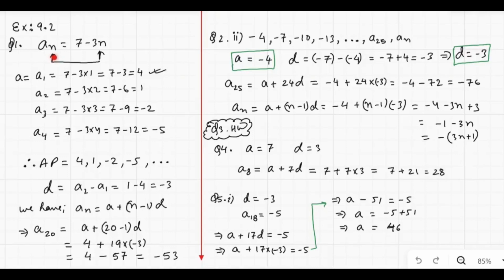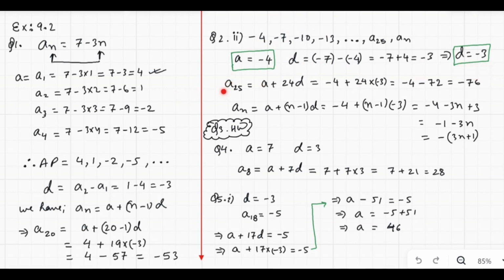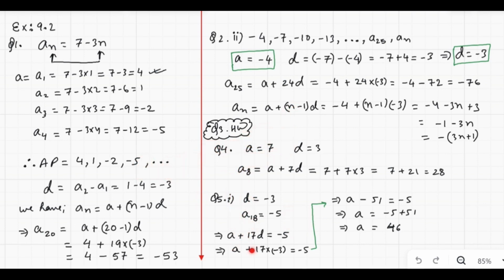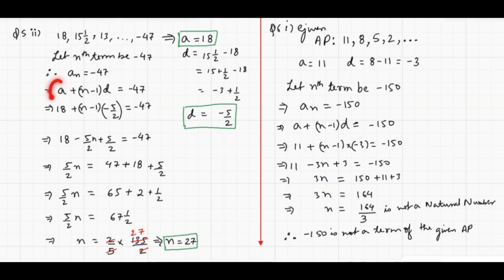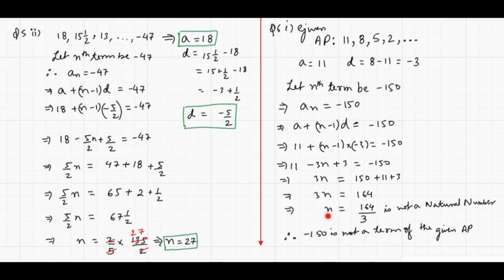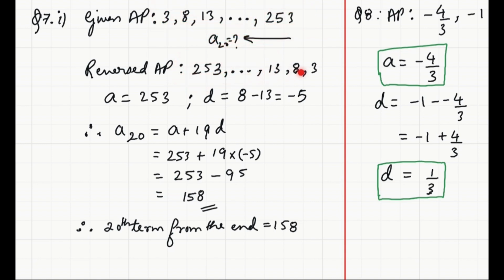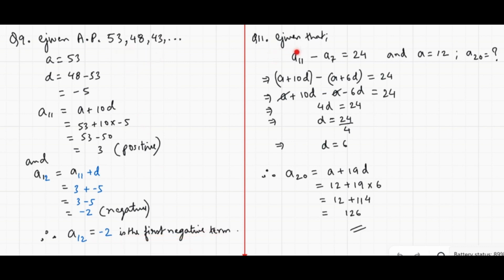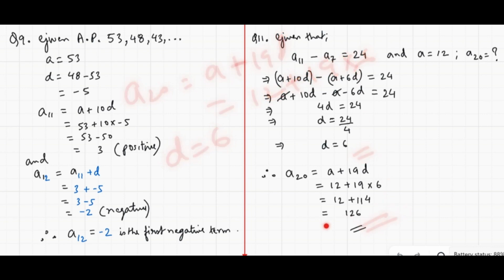Arithmetic & Geometric Progressions | Ch. 9 AP & GP | M L Aggarwal | Ex. 9.2 | ICSE Mathematics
Ex. 9.2 Solutions explained.